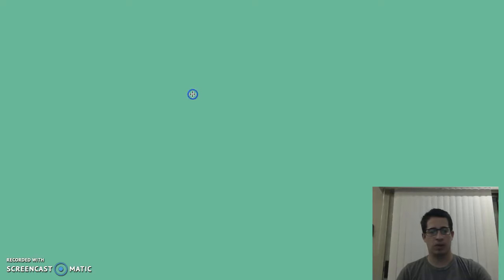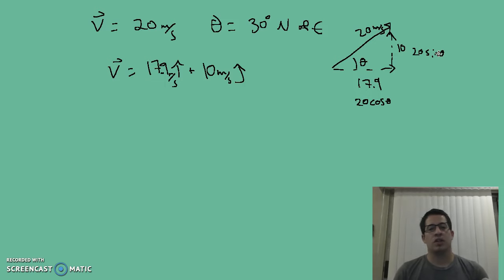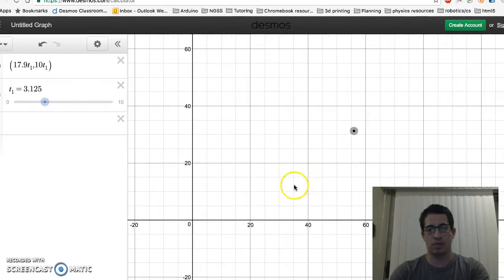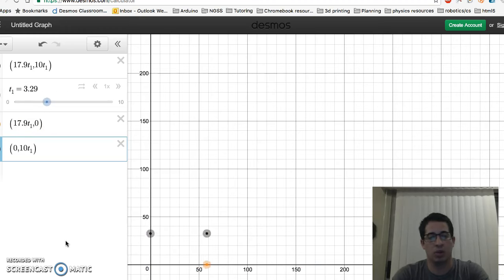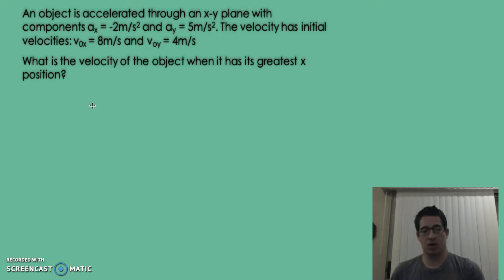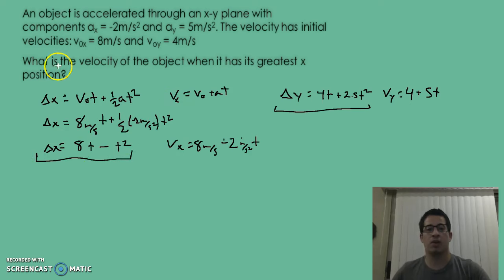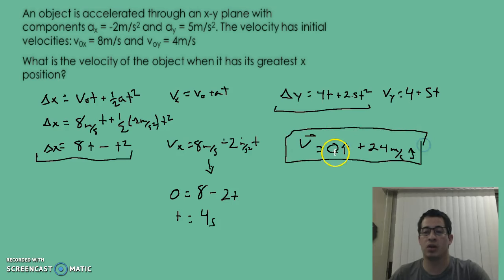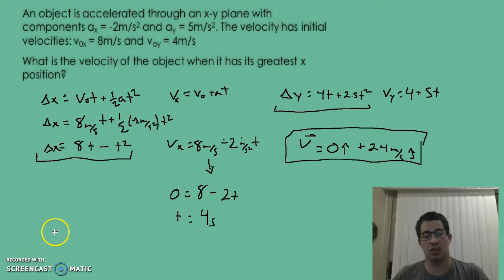AP Ch 4: 2D Motion, Part 1 - 2d motion and Parametric functions